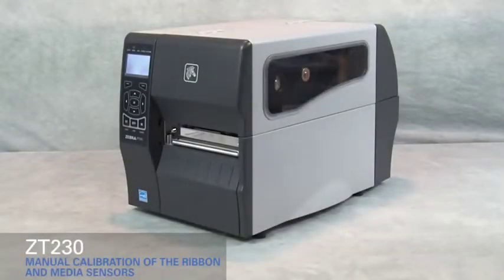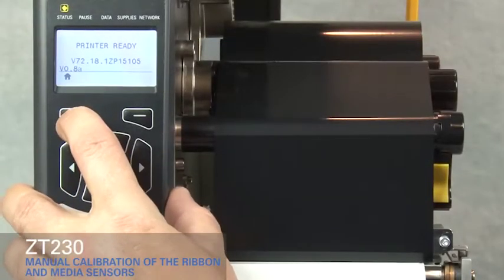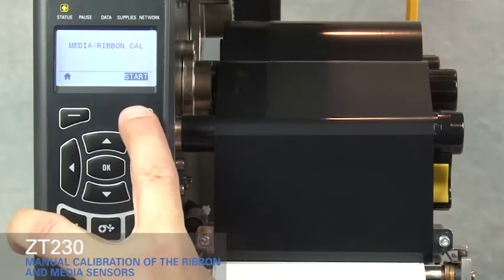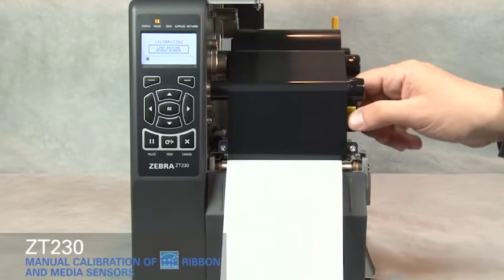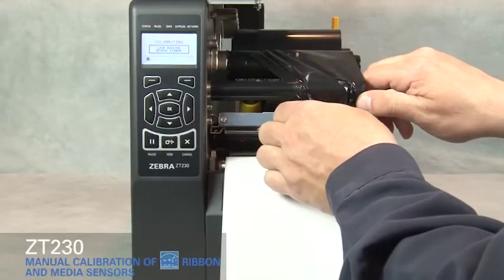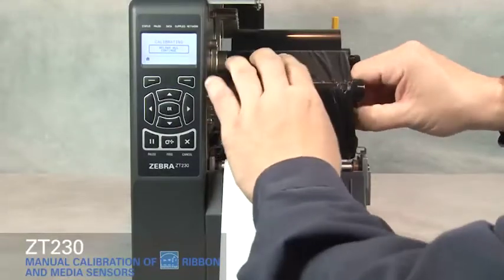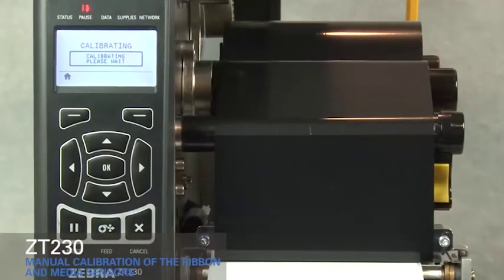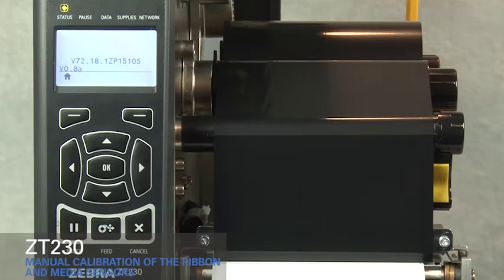ZEBRA ZT220 e ZEBRA ZT230 - Manual Calibration - Industrial ZEBRA Printer